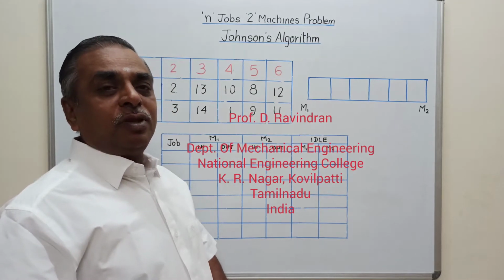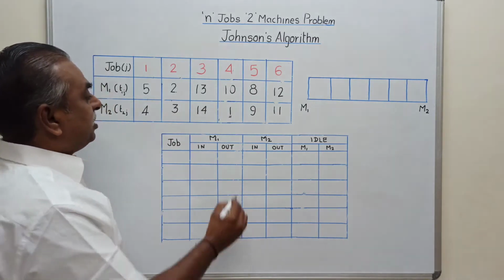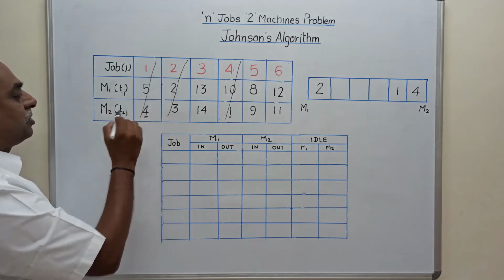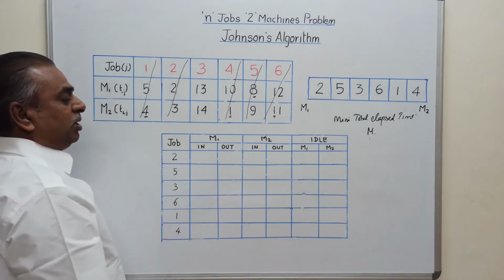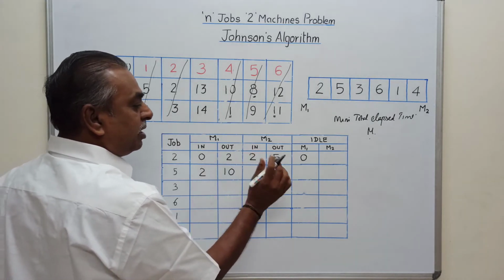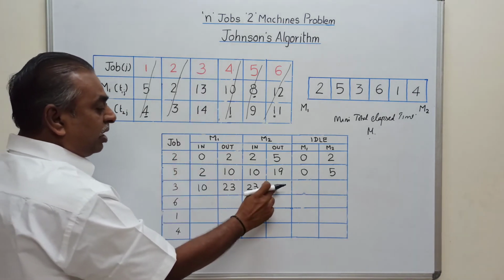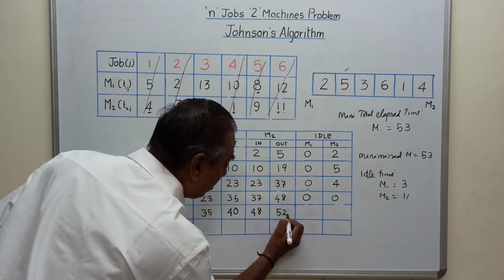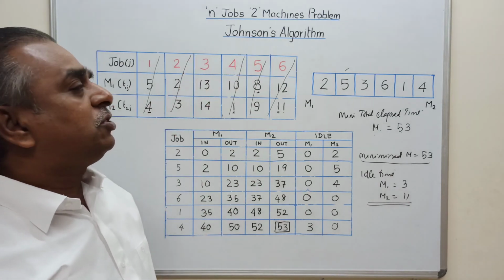'n' Jobs 2 Machines problem Johnson's Algorithm